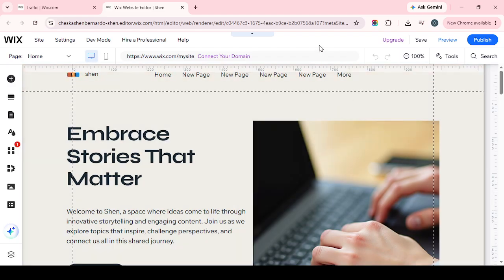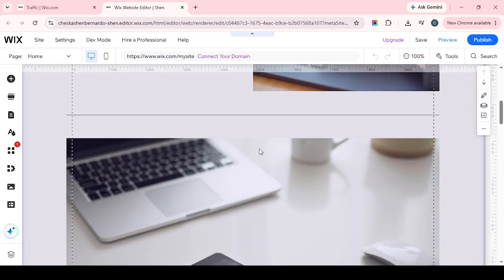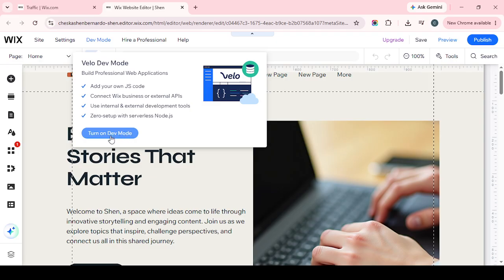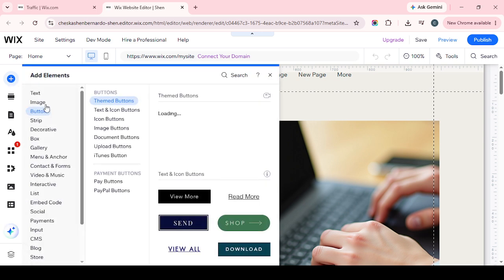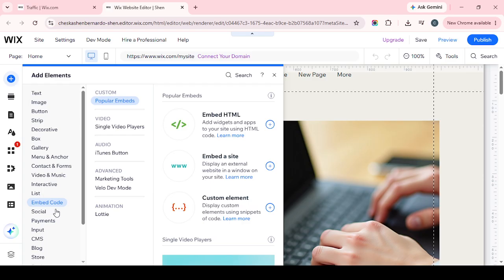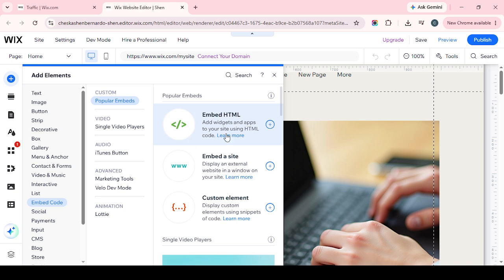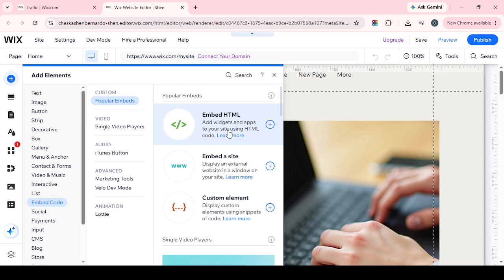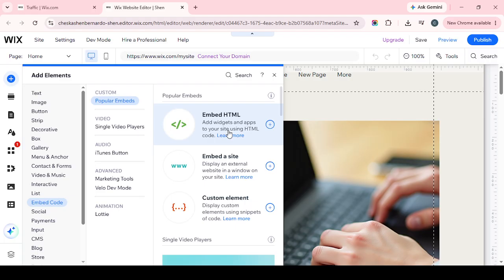How To Add Html, Css Or Javascript To Wix